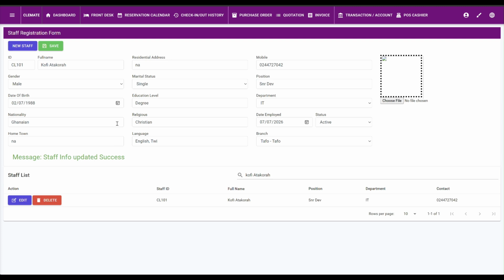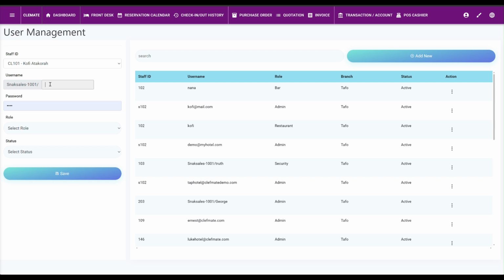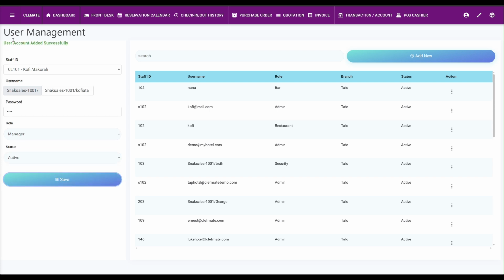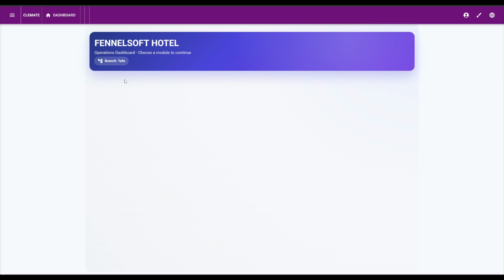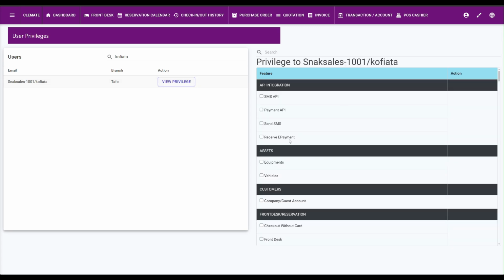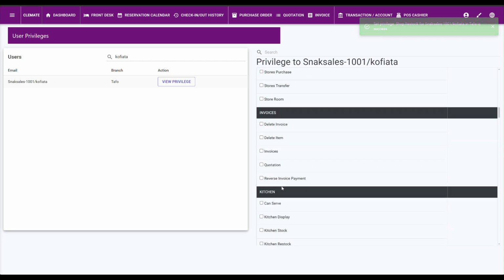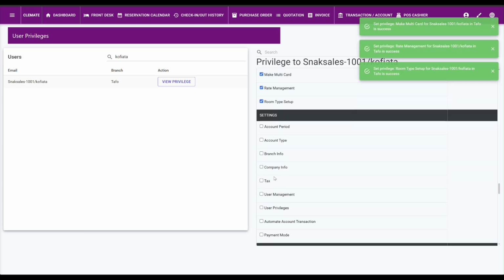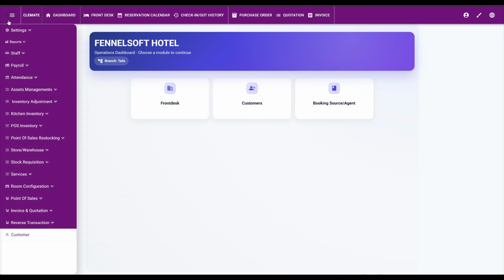5 How to Create User login Account and privilege in Clefmate PMS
Learn how to create secure user login accounts and assign role‑based privileges inside Clefmate PMS.
This tutorial is essential for hotel managers, administrators, and system supervisors who need to control staff access and maintain operational security.

In this video, you will learn:
How to open the User Management module

Steps to create a new staff login account

Assigning roles such as Admin, Manager, Receptionist, Housekeeping, and more

Setting access privileges for each role

Updating or disabling user accounts when needed

Best practices for maintaining secure system access

Proper user account setup ensures that every staff member has the right permissions to perform their duties while keeping your hotel’s data safe.

Clefmate PMS uses a structured Role‑Based Access Control (RBAC) system to protect sensitive hotel operations.
This video helps you configure it correctly for smooth, secure workflow management.